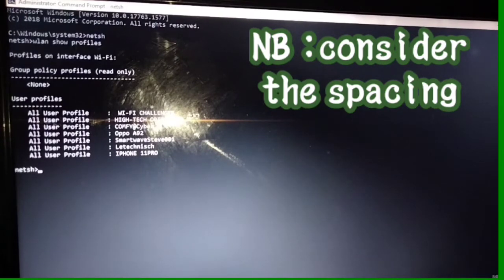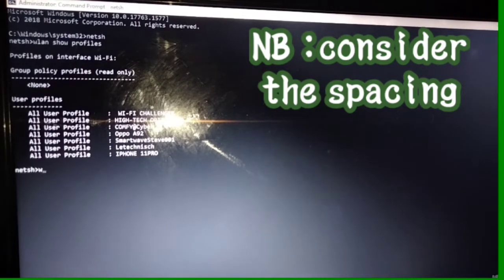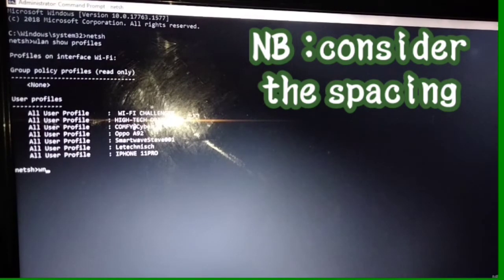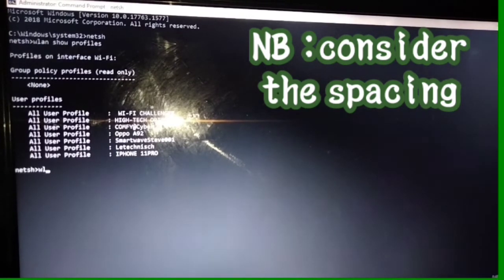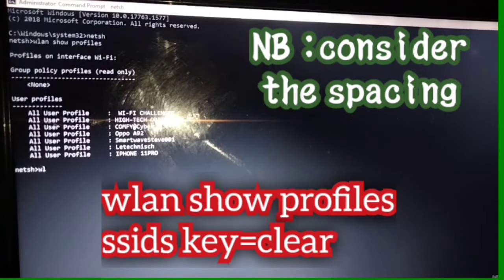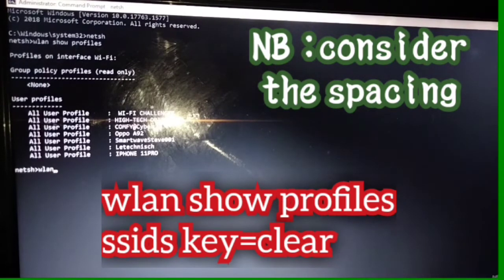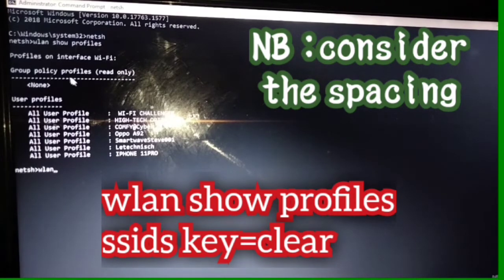Unbelievable Wifi Password Secrets Revealed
Type in cmd on your search bar, click on ( run as administrator) key in the following commands one at a time and consider the spacing.
1. netsh
2 .wlan show profiles
3.wlan show profiles ssids key=clear